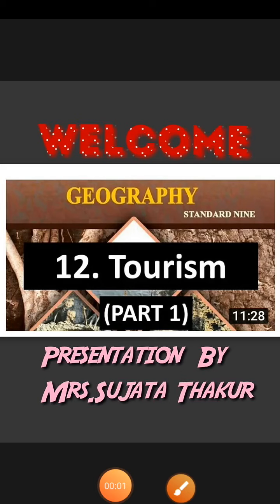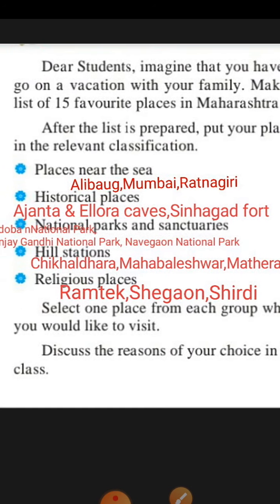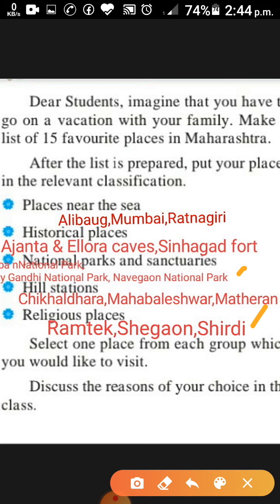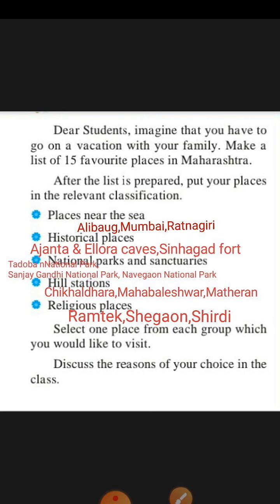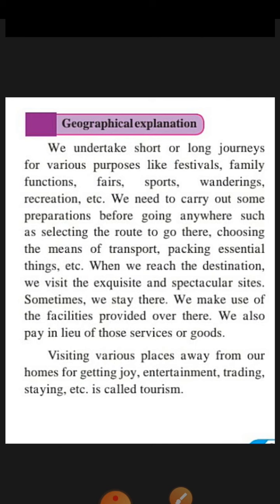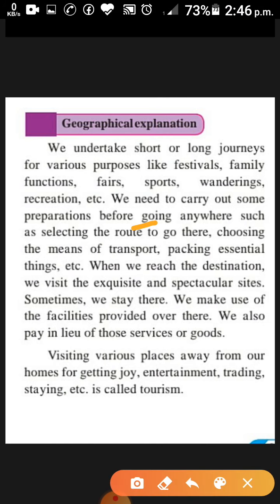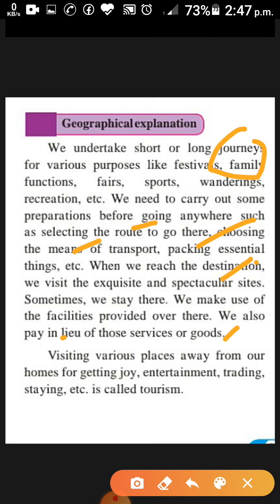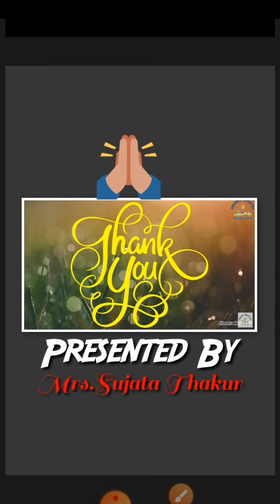IX Geog.Ls 12 Tourism pg88